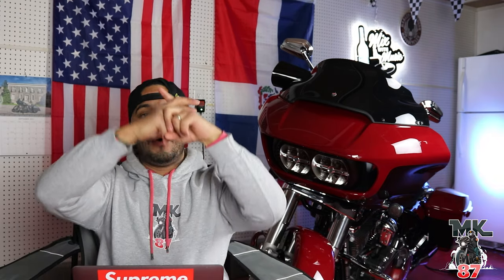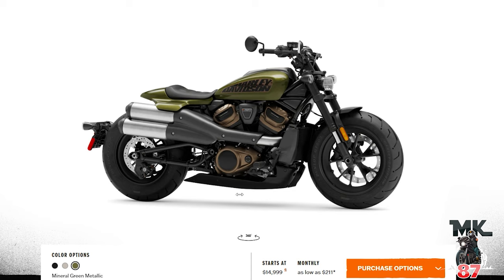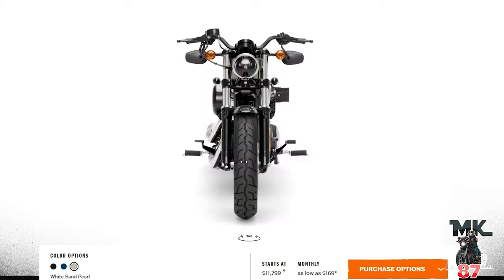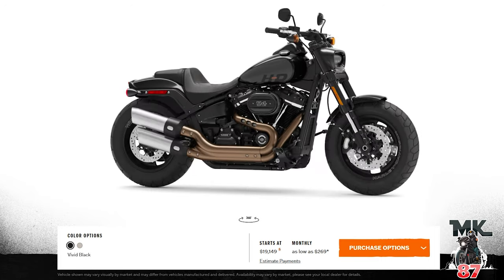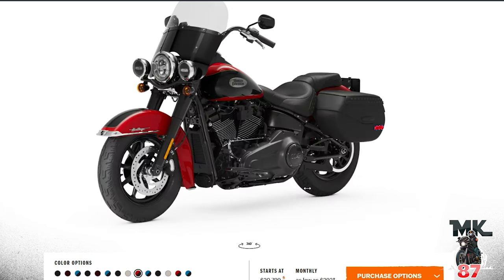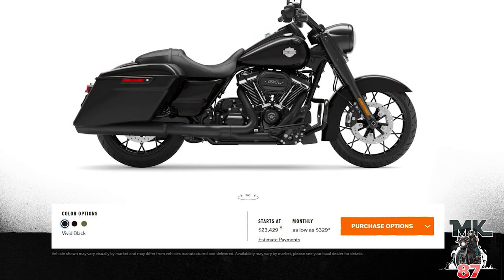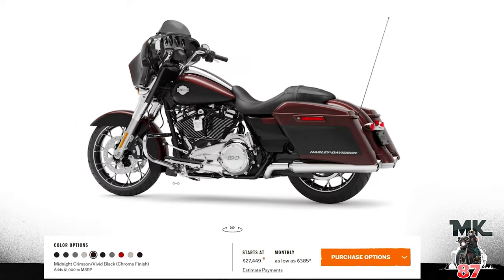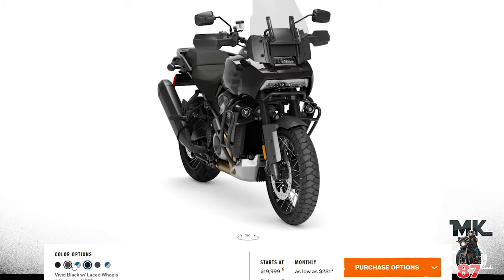2022 Harley Davidson new bikes and color's!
Brand new Harley Davidson bike's
Here are all the new color's and my top fav pics!

squid mic